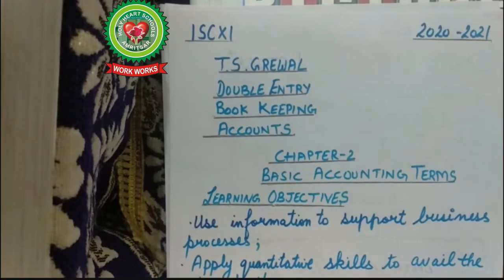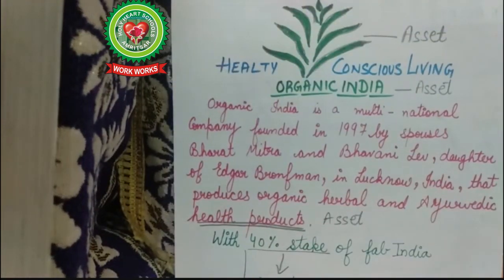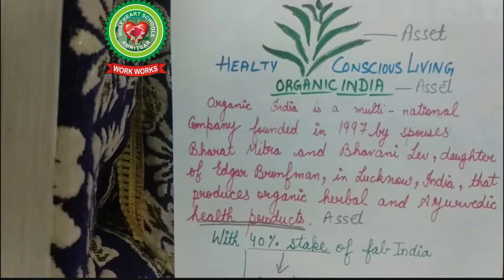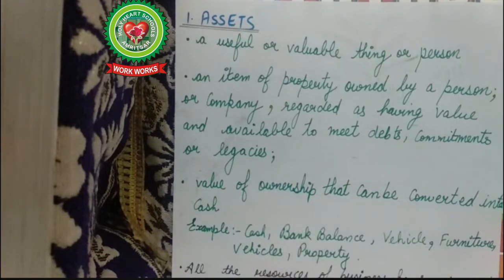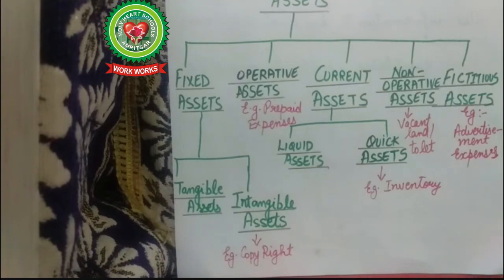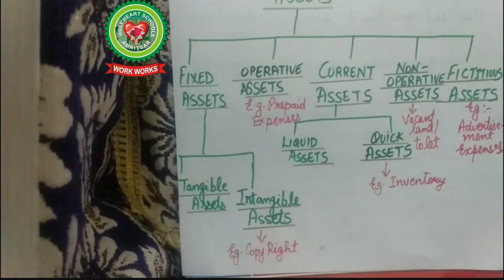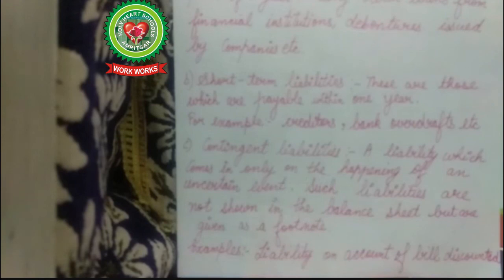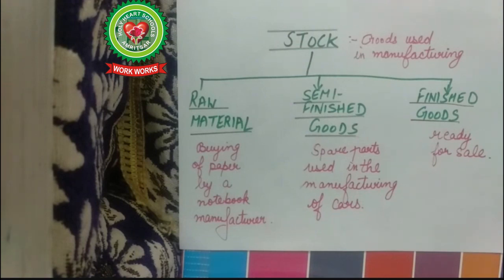BASIC ACCOUNTING TERMS | Class 11 | Accounts | Holy Heart Schools | 19 May